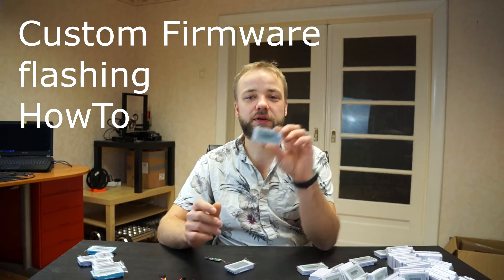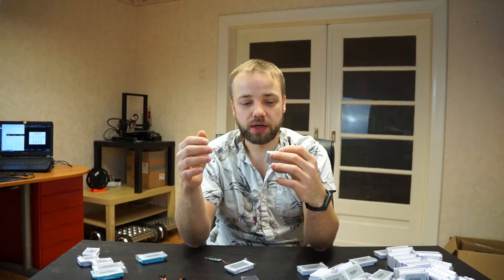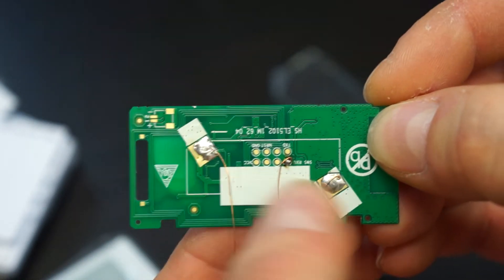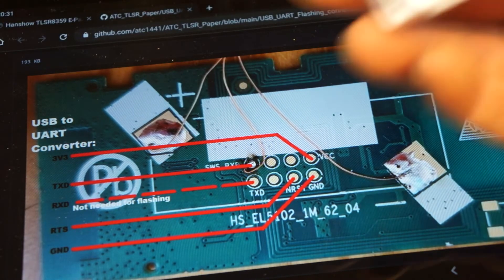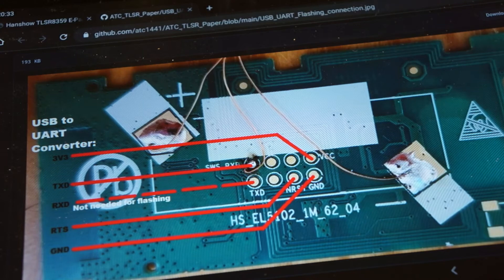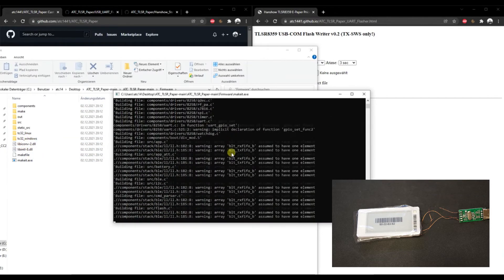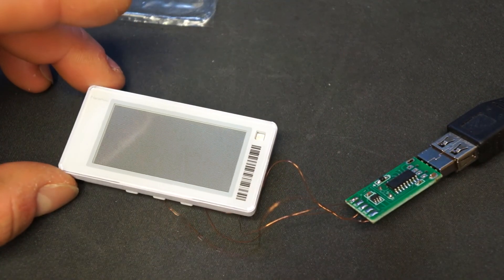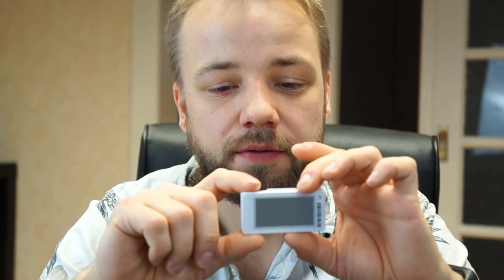Hanshow Stellar E-Paper Shelf Label Custom firmware Flashing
In this video i will show you how to connect a USB to UART converter to the Hanshow Stellar E-Paper Price Tag.
Also i show how to compile the basic custom firmware for the Shelf label